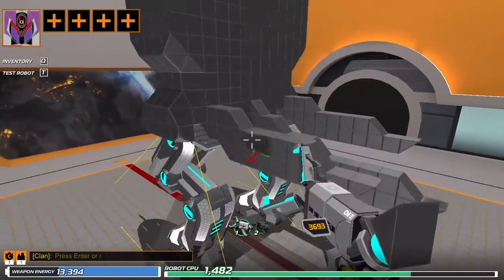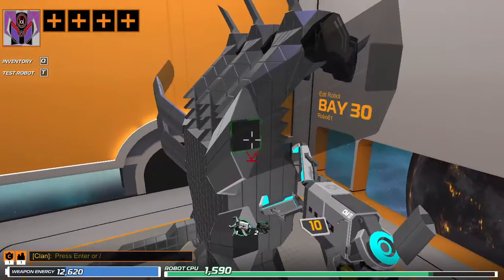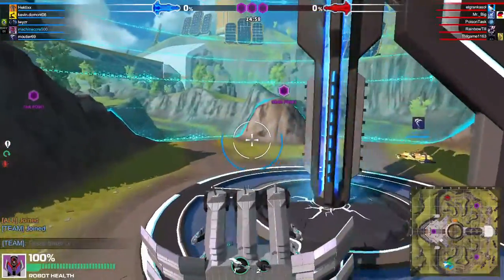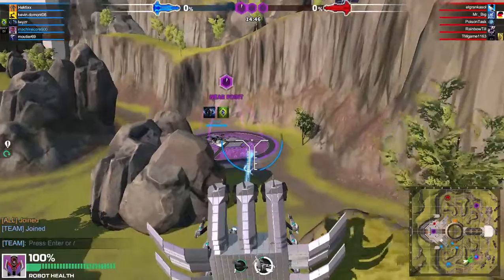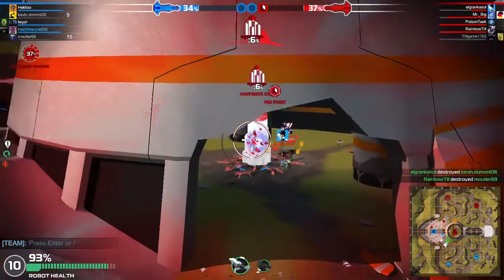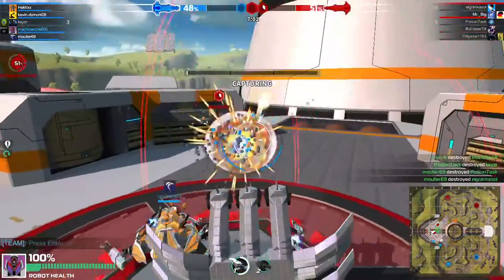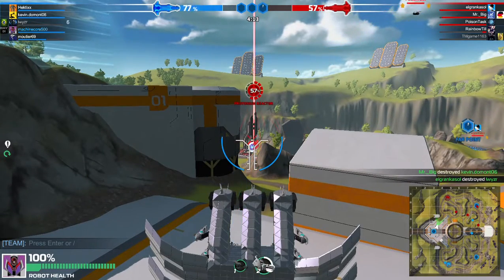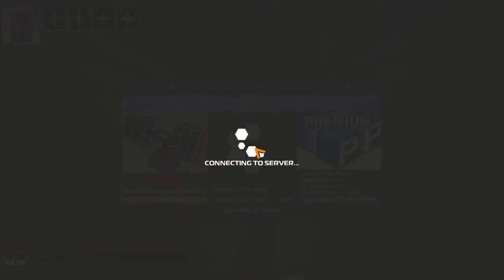gameplay of robocraft episode102 finished the new bot and time for battle